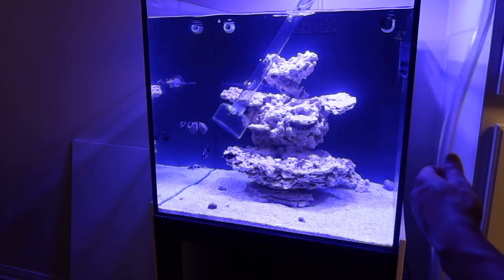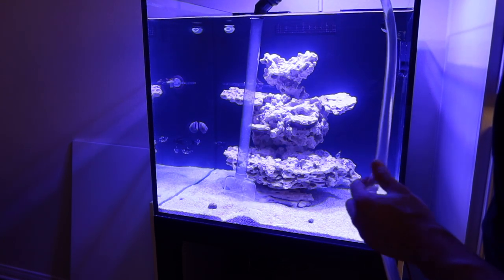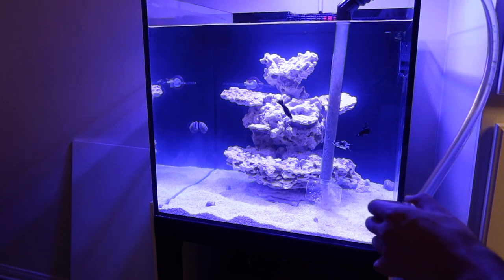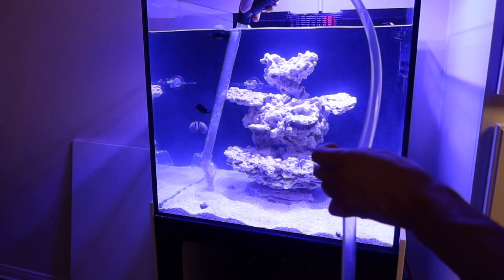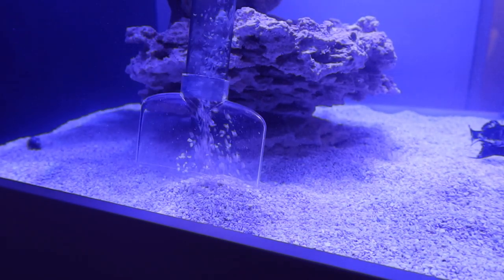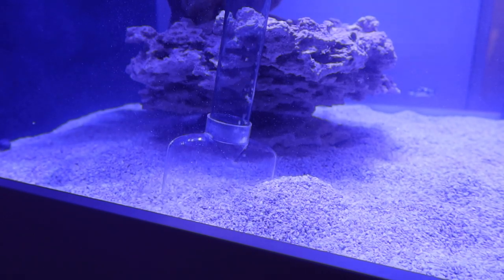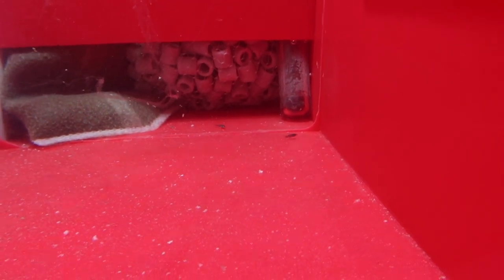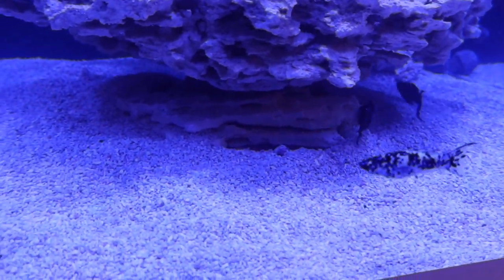Keeping A White Sandbed in Reeftank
This is my
Trick to keeping my sand bed white.